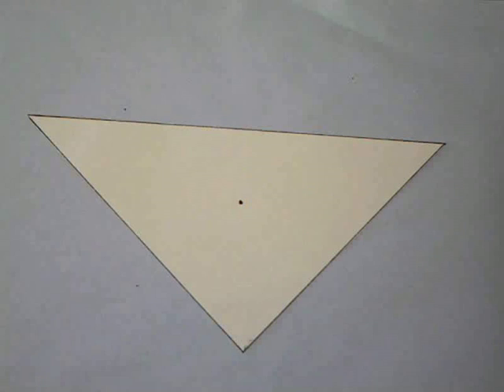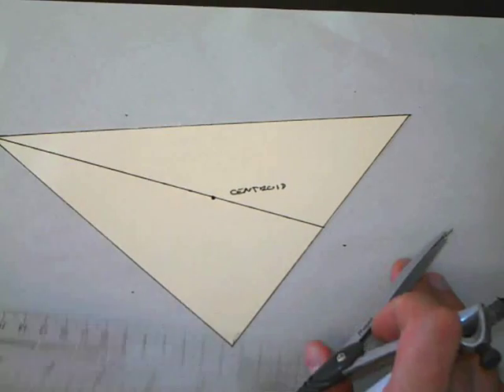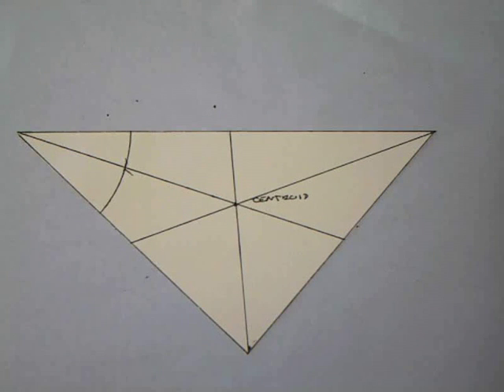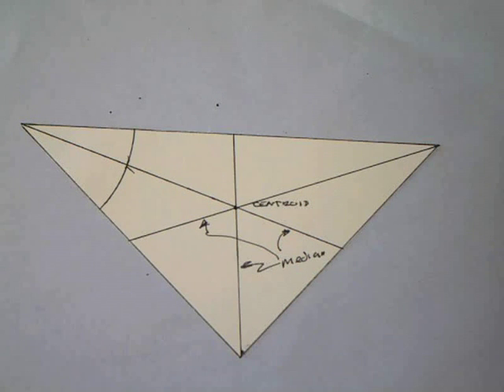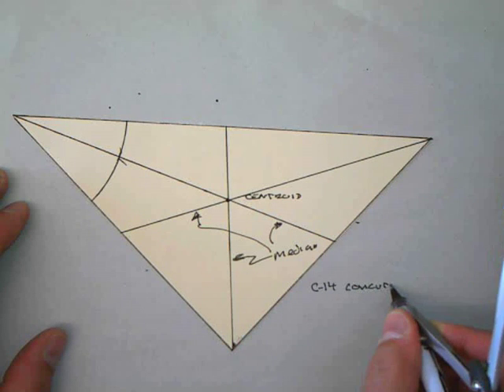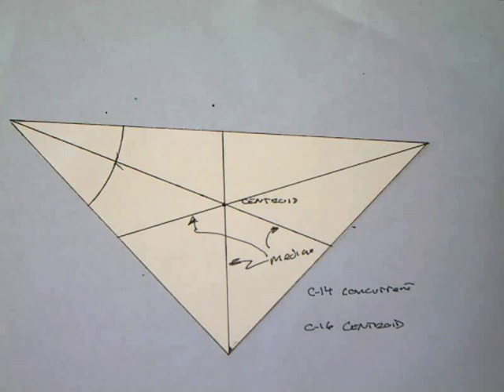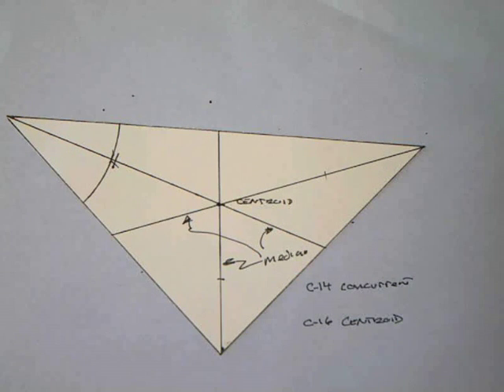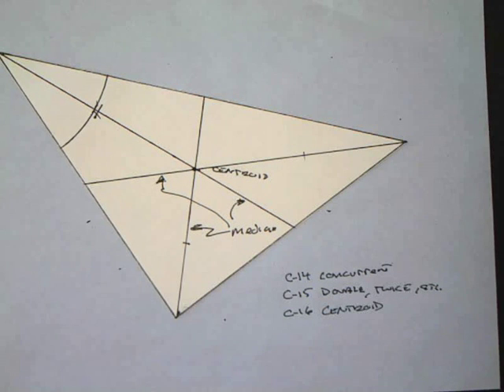DG-3.8 Triangle Centroid Conjectures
Discovering Geometry (3rd Edition) Chapter 3.8. Conjectures 14, 15 and 16 related to the triangle centroid. Filmed on a restless Friday afternoon!